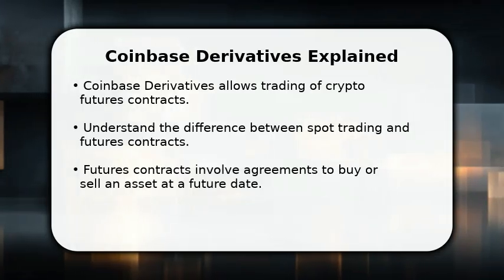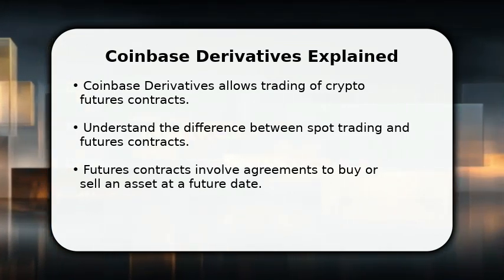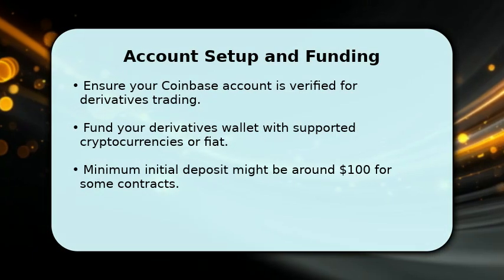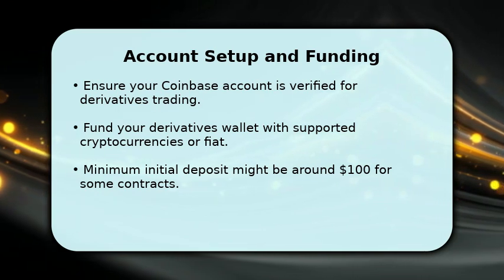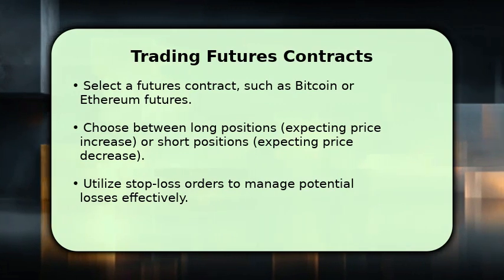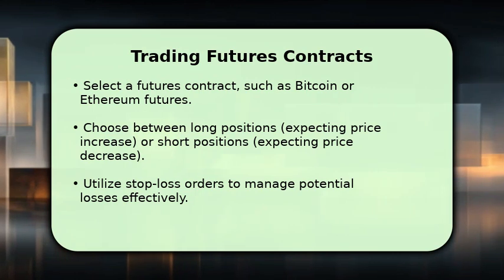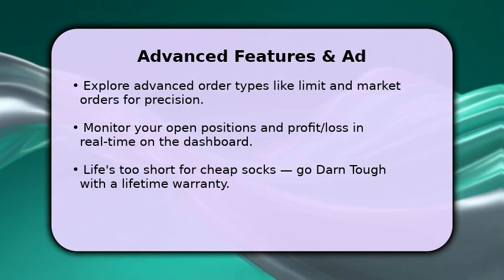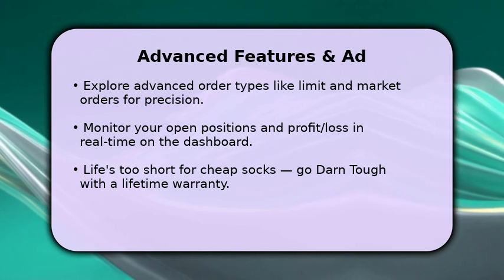How To Use Coinbase Derivatives (UPDATED)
In this updated video, we'll cover the basics of using Coinbase derivatives. From setting up your account to executing trades, we'll walk you through each step. You'll learn how to navigate the platform, understand the different types of contracts available, and manage your risk exposure. Whether you're a seasoned trader or just starting out, this video will provide you with the knowledge you need to get started with Coinbase derivatives.